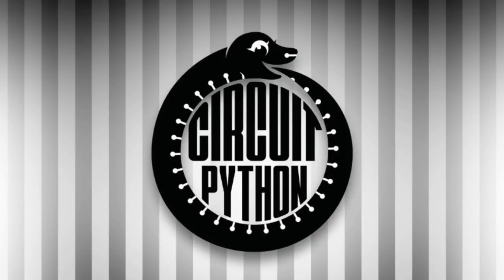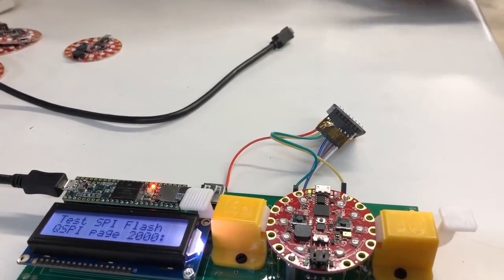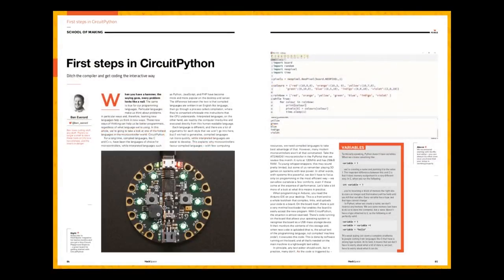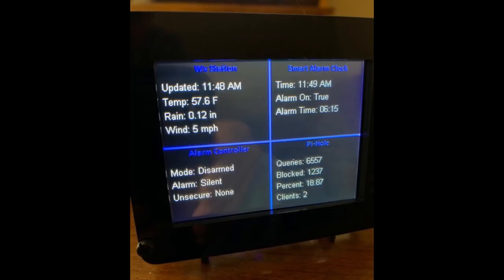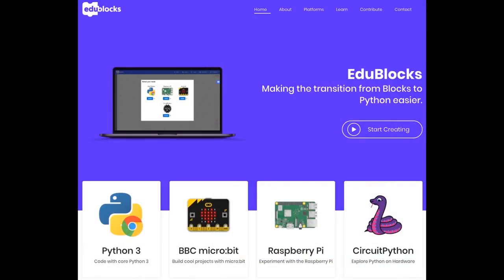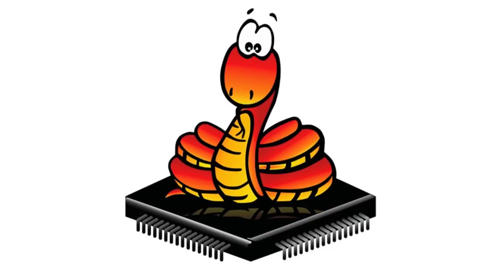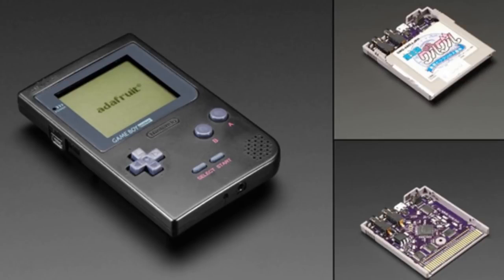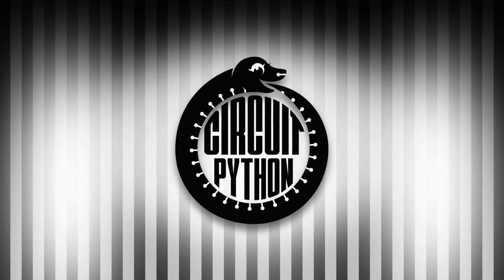Python on hardware! 27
The wonderful world of Python on hardware! Episode 27 (April 24, 2019). This is our Python video-newsletter-podcast!

The news comes from the Python community, Discord, Adafruit communities and more. It’s part of the weekly newsletter we do each week.